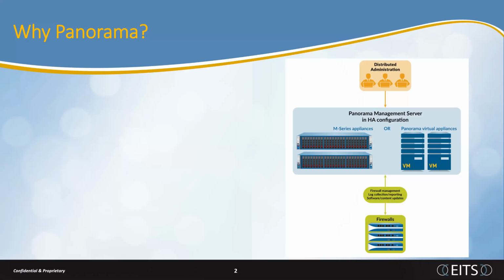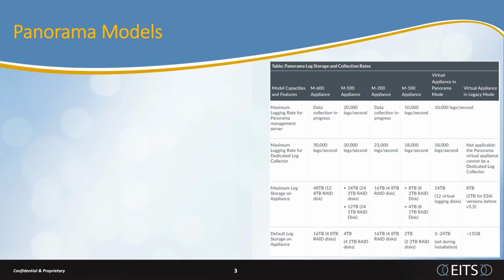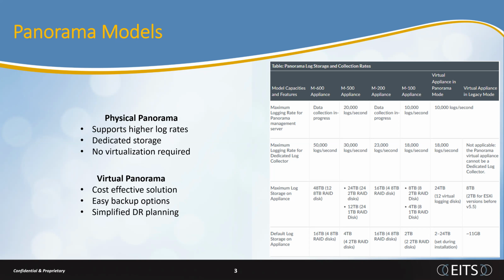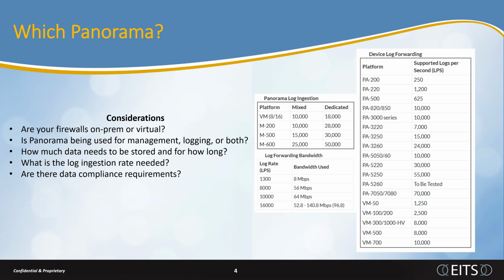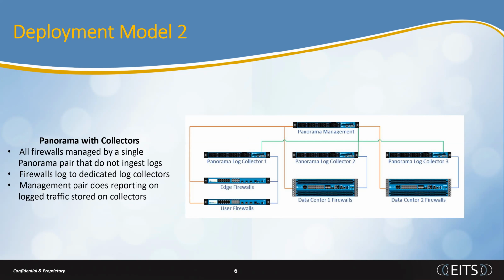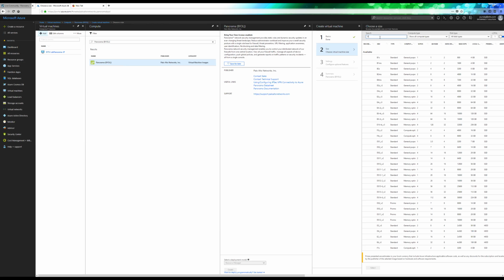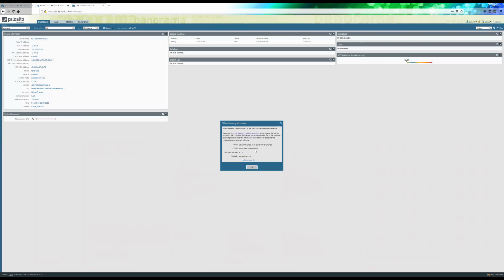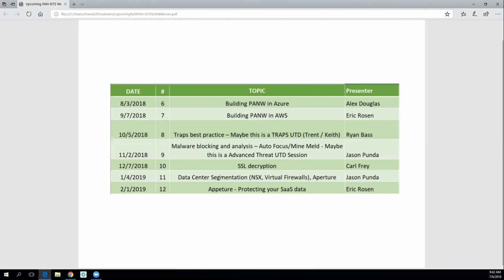Panorama Deployment Models and Cloud Implementations 07/06/18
EITS and Palo Alto Networks held a great webinar explaining Panorama Deployment Models and Cloud Implementations. Learn this and more in this video!